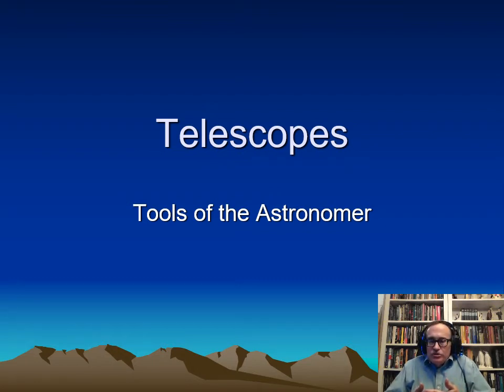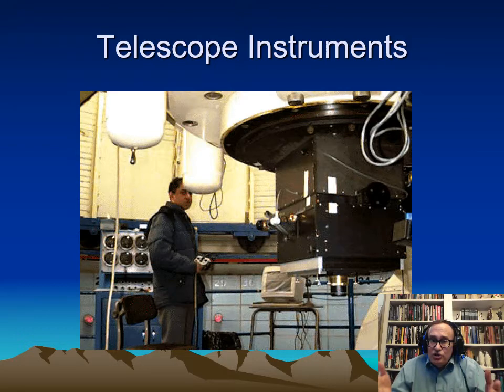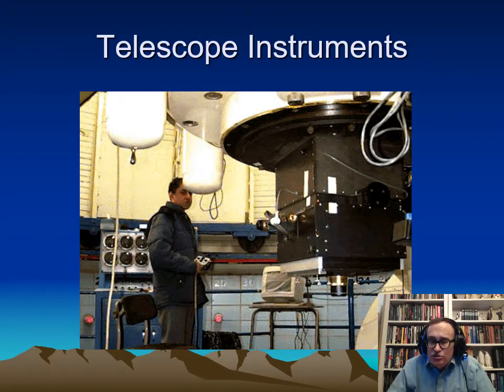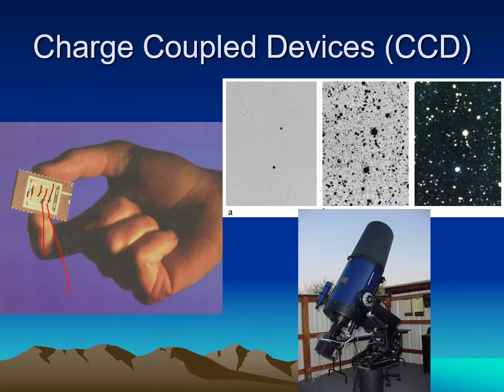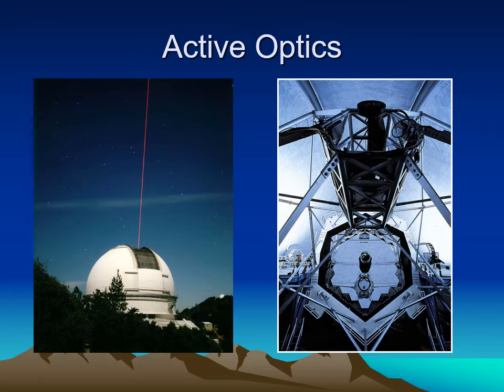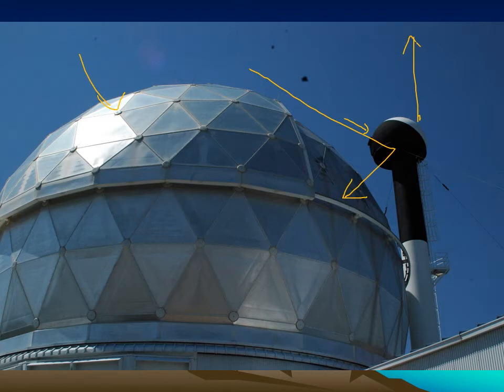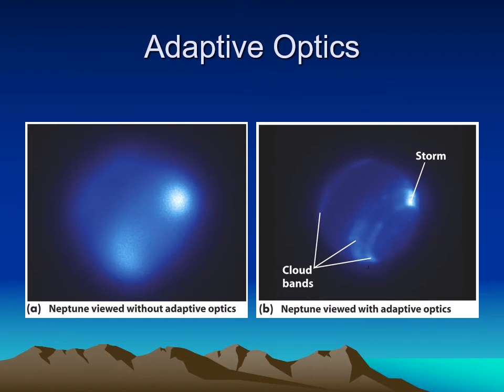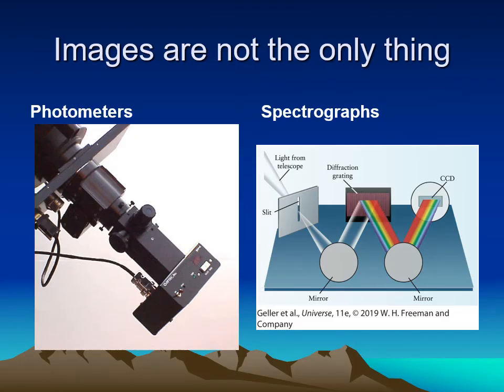PHYS 1403 Astronomical Instruments on Telescopes